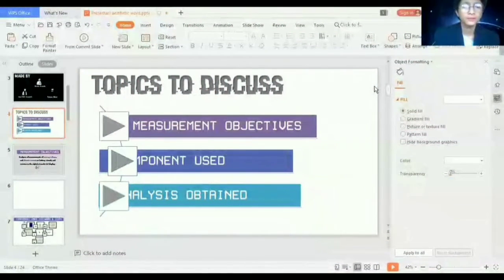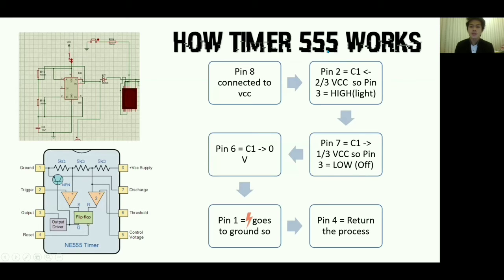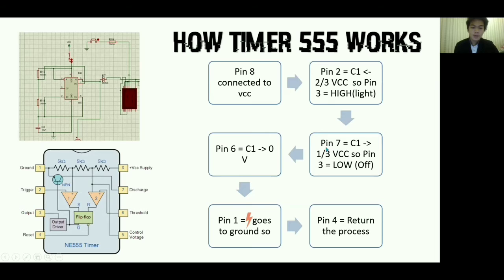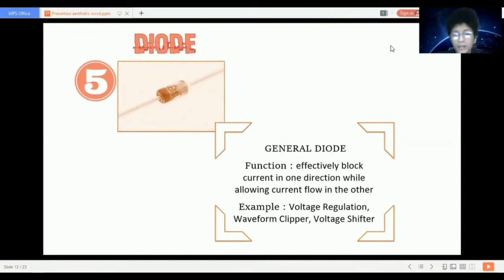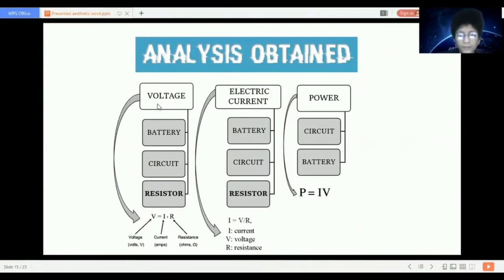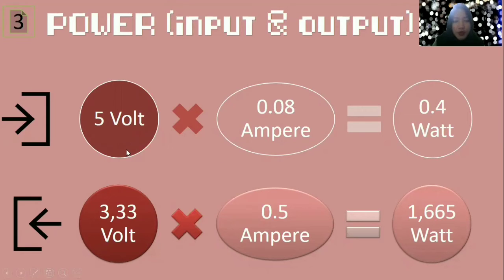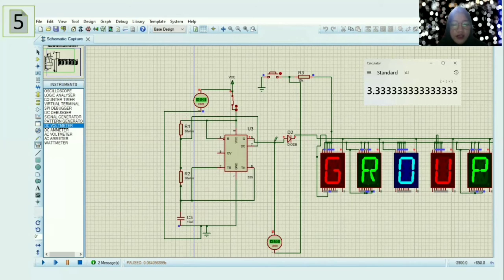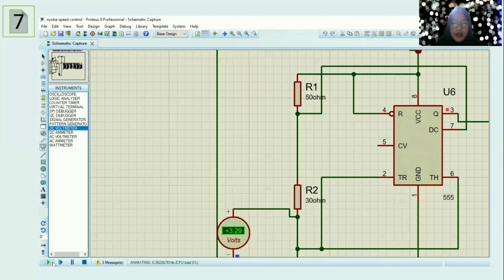2CC7_ISA_ELEKTRONIKA KELOMPOK 7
Anggota kelompok : Raihan Akbar
                             Ismi Rizki
                             Denis ananda

Judul project: Electronic circuit with proteus 8 (Aesthetic Word Lamp)